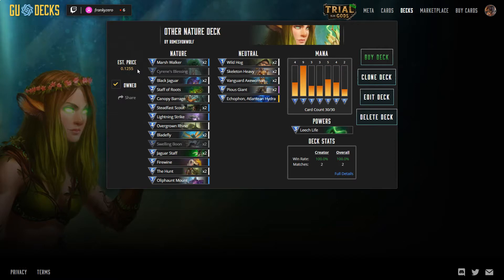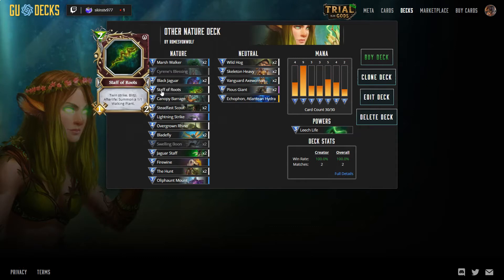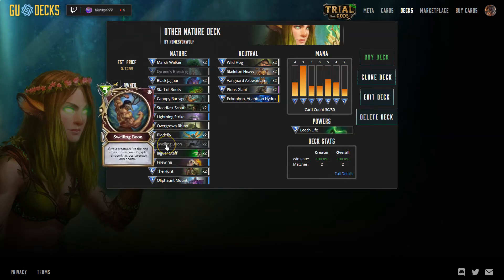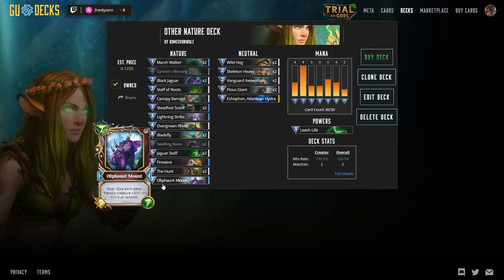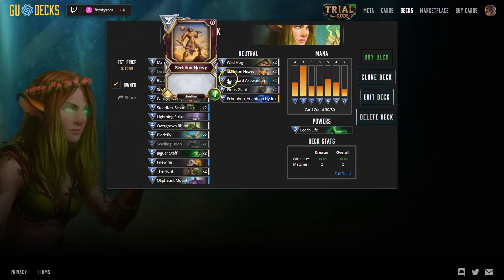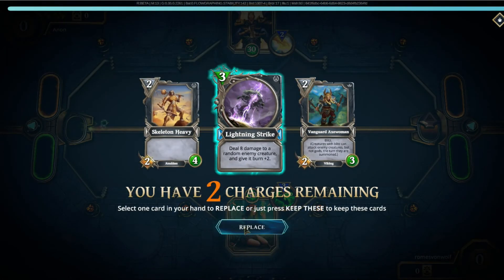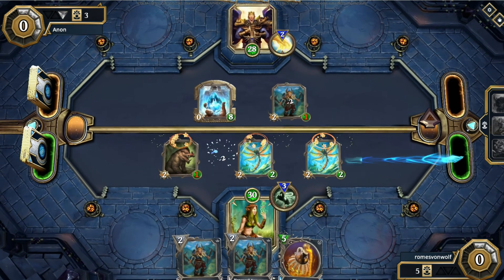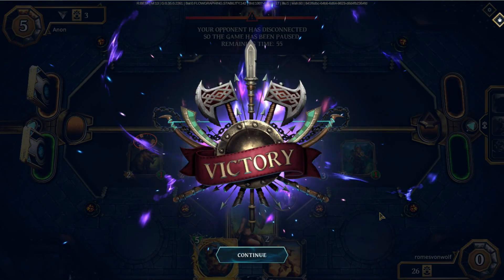Gods Unchained: Nature Deck Extremely Quick Win